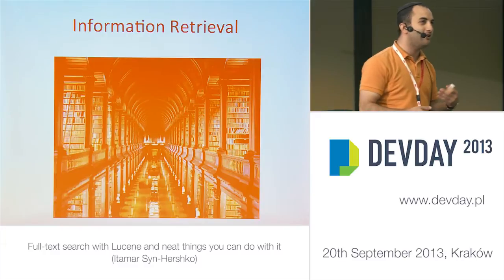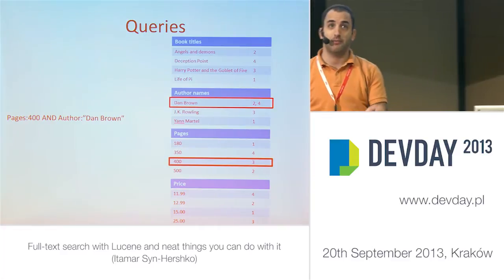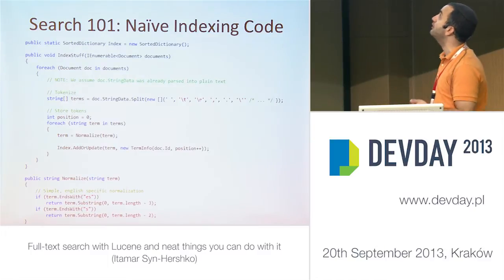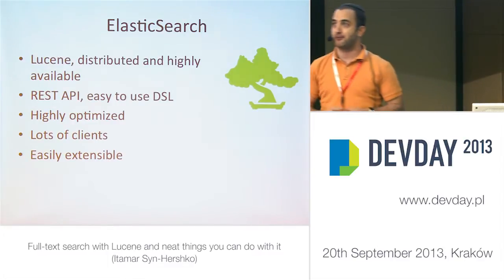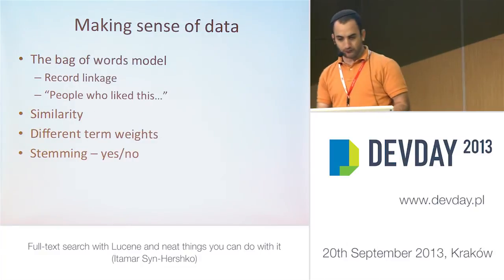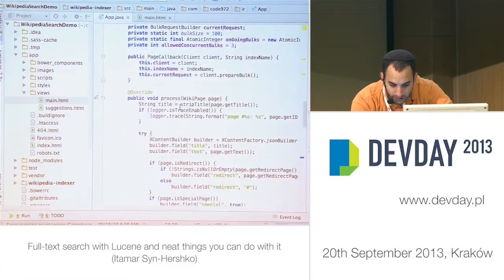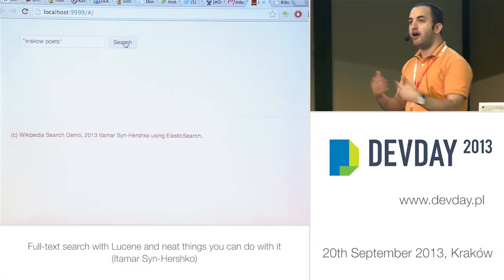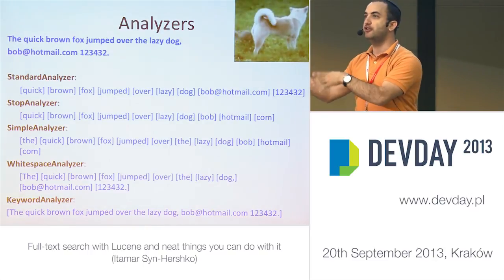Itamar Syn Hershko - "Full-text search with Lucene and neat things you can do with it"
20th of September 2013, Kraków

Description:
"Apache Lucene is a high-performance, full-featured text search engine library. But it can do an awful lot more than just enable searching on documents or DB records.

In this hands-on session we will get to know Lucene and how to use it, and all the great features it provides for applications requiring full-text search capabilities. After understanding how it works under the hood we will learn how to make use of it to do other cool stuff that would amaze our users, get the most out of your applications, and maximize profit.

Delivered by Apache Lucene.NET committer Itamar Syn-Hershko, this talk is aimed at providing you tools for starting to work with Lucene, and also to show you how it can be used to provide better UI and UX and to leverage data in use by your application to provide better experience to the user."